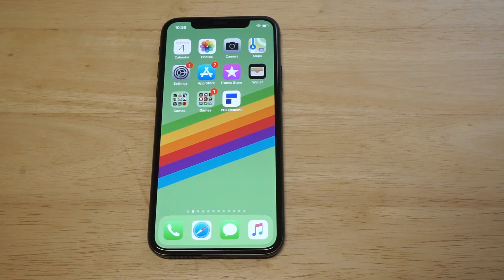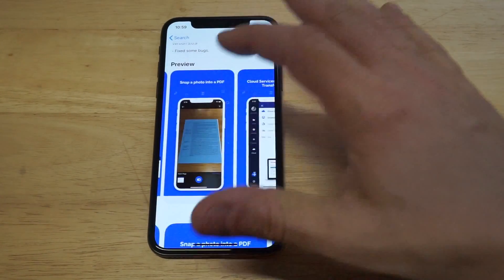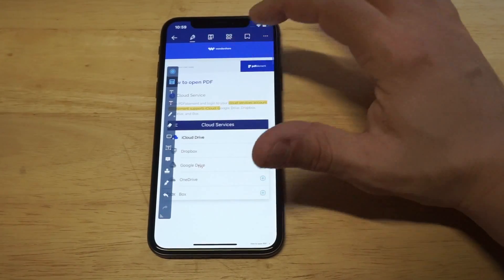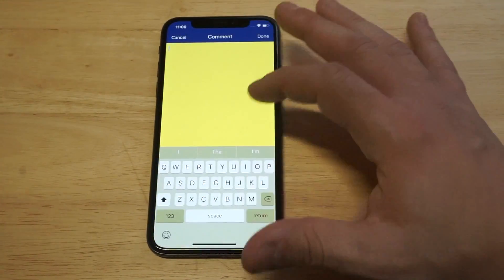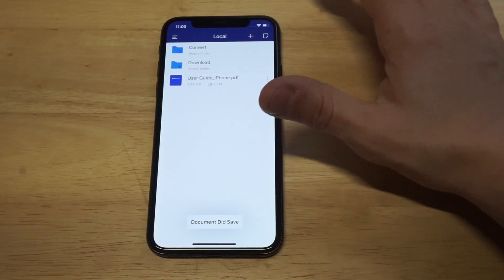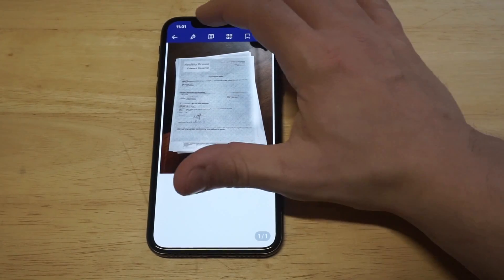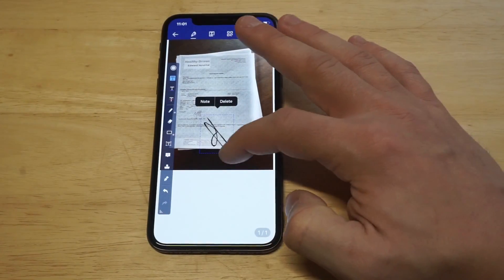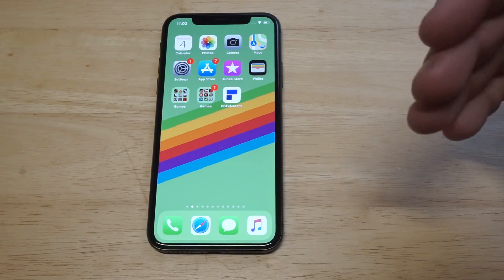Best PDF Editor For Iphone X / 8 / 8 Plus / 7 PDFelement - Fliptroniks.com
If your looking for best pdf editor for iphone x / 8 / 8 plus / 7 then checkout PDFelement.